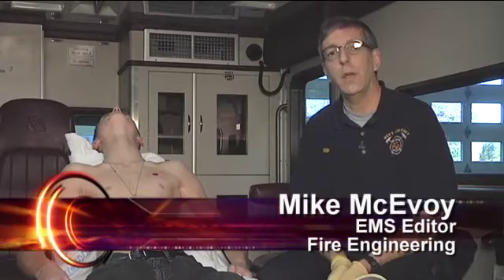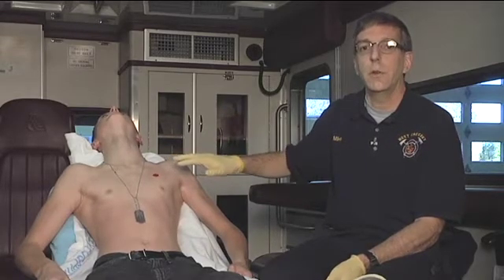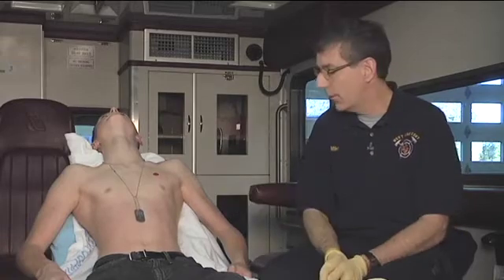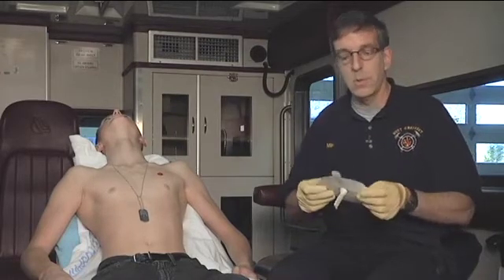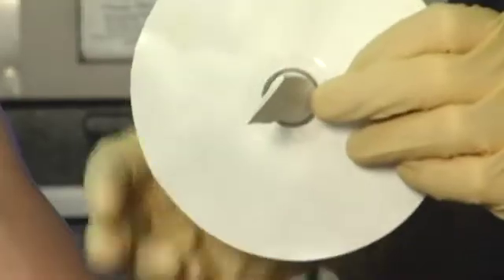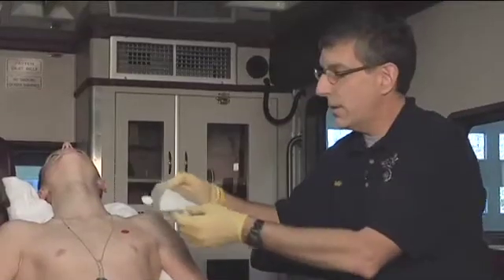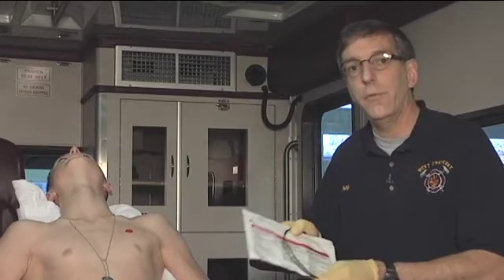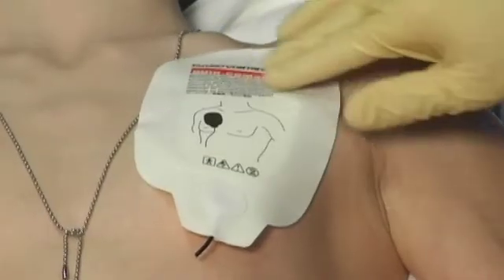EMS: Sucking Chest Wound #1408226065001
Mike McEvoy demonstrates new methods for dealing with a patient who has a sucking chest wound.